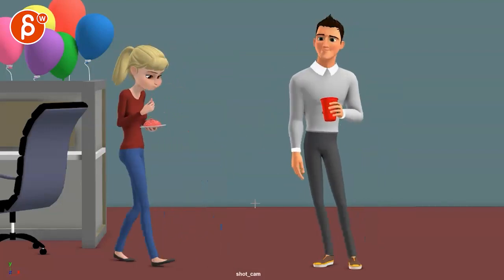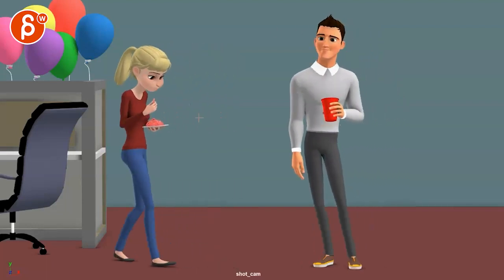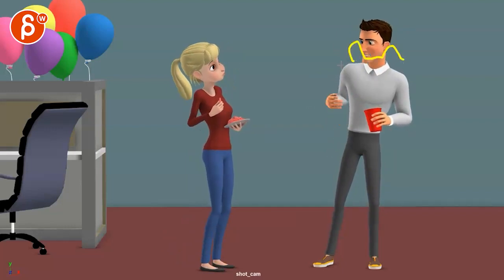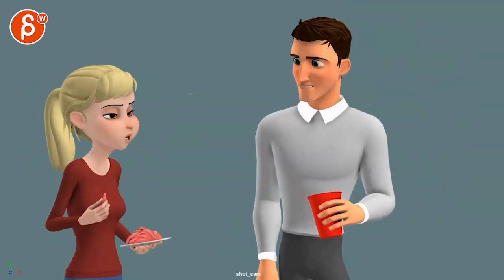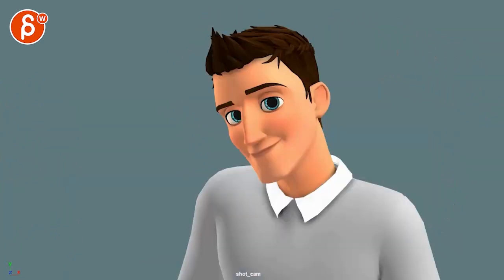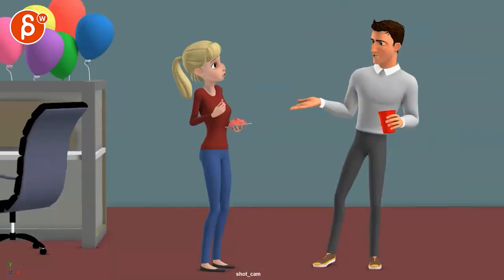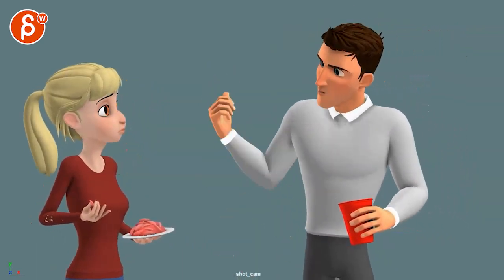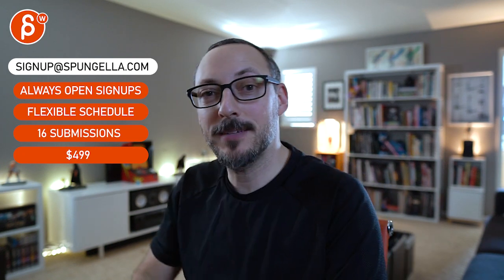Animation Workshop Feedback - Nicole Anderson #2 (2021)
You're watching a feedback session for the Spungella Animation Workshop. Topics that are covered: body mechanics, animation lip sync, maya animation.